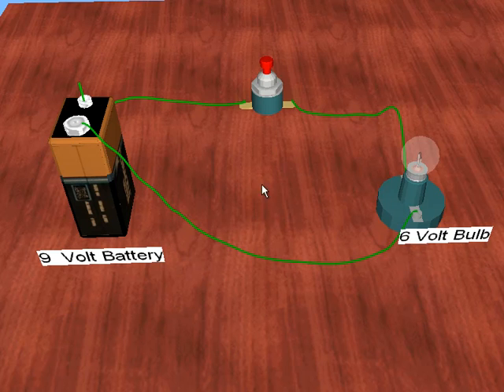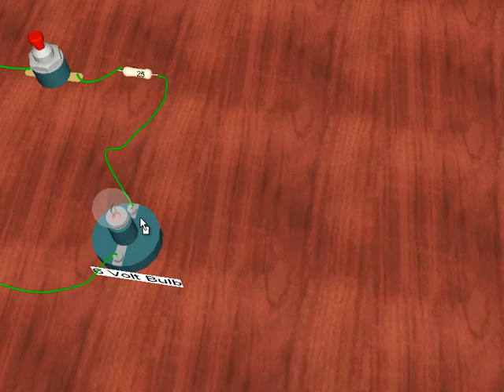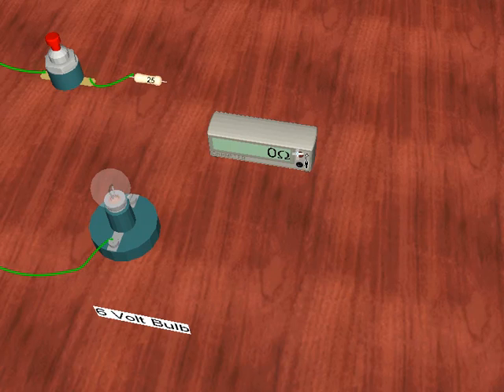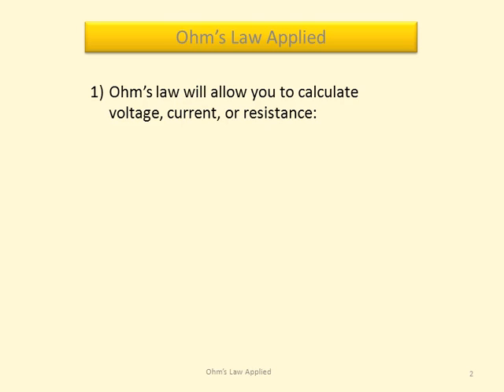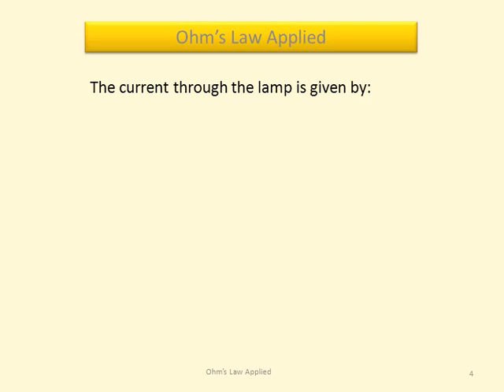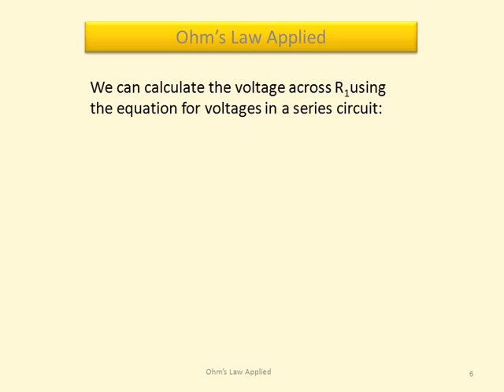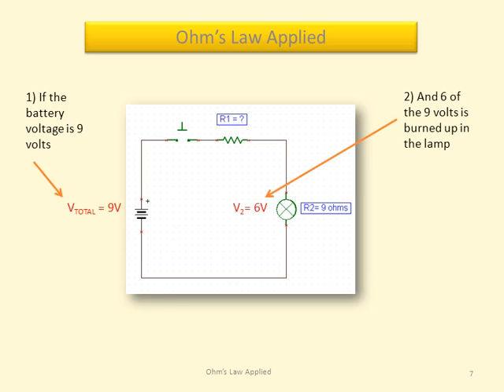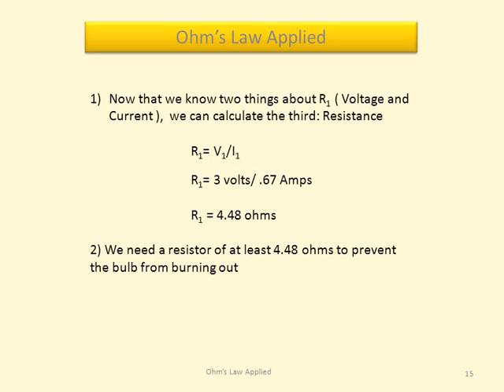Using Ohm's law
Example of applying Ohm's law